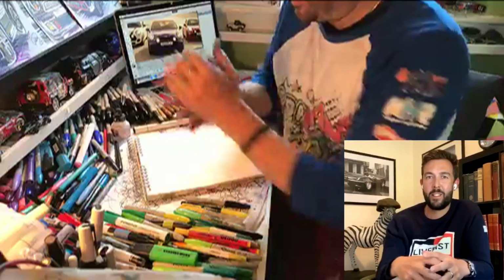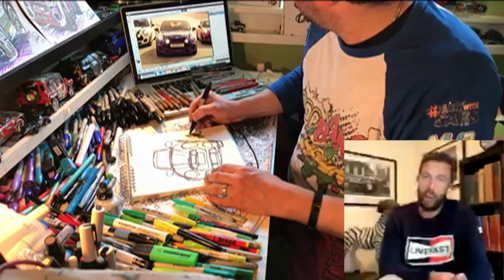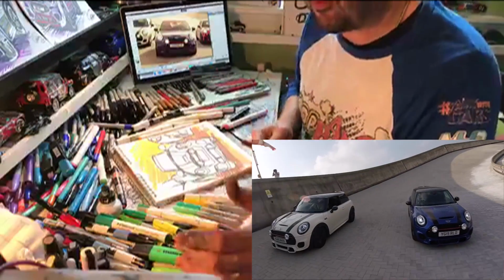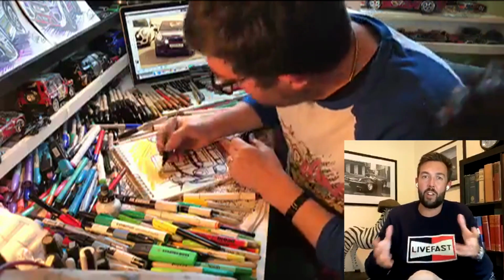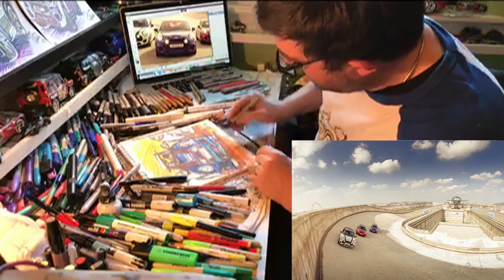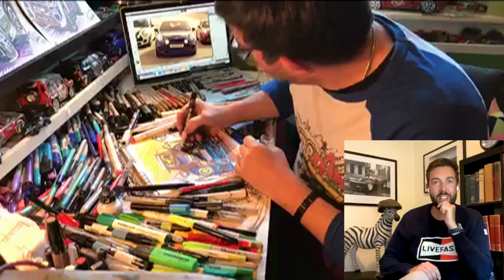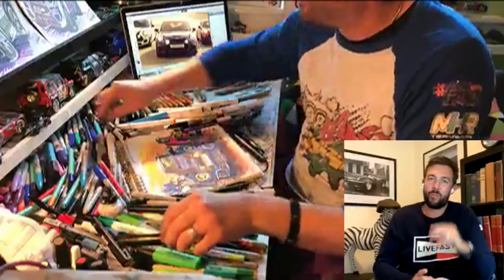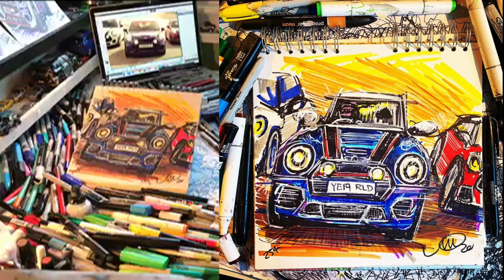Continuous Car Drawings #254: MINI JCW with Tom Howard the Gentleman Racer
Now here's the Gentleman Racer, Tom Howard, to talk more about the trip and replicating scenes from the Italian Job whilst Ian draws a spectacular photo taken on the roof of the unique factory.